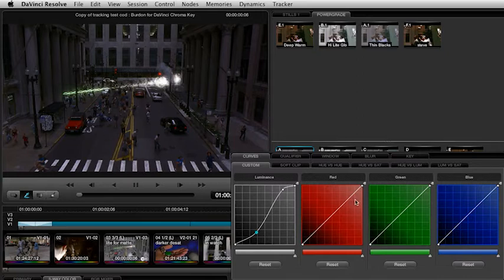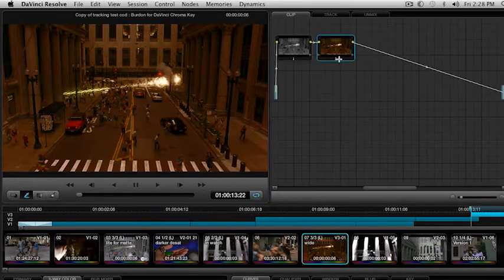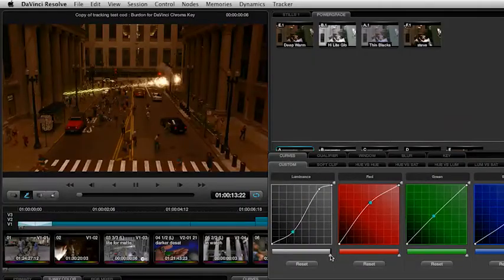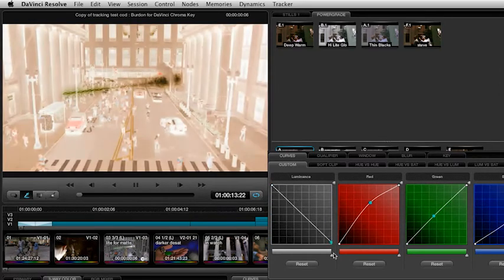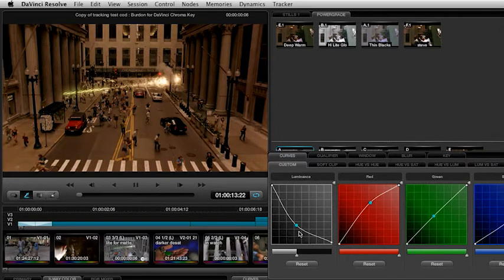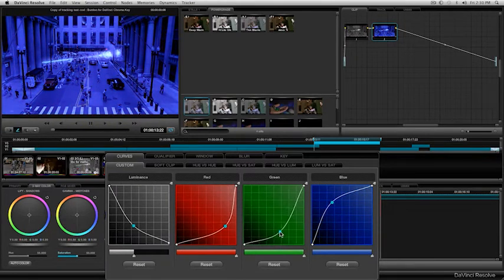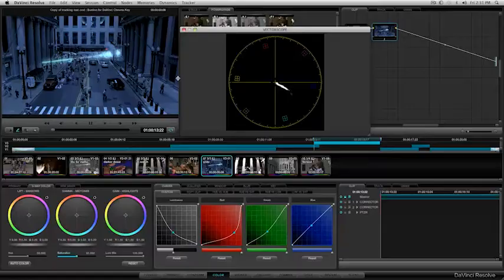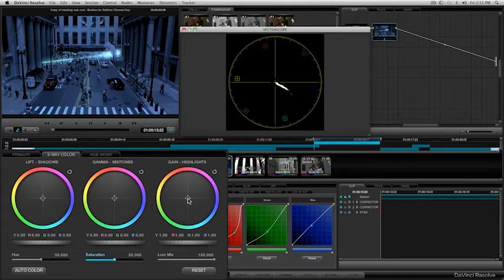DaVinci Resolve ★ Application of Secondaries